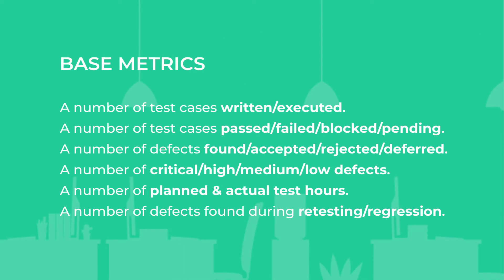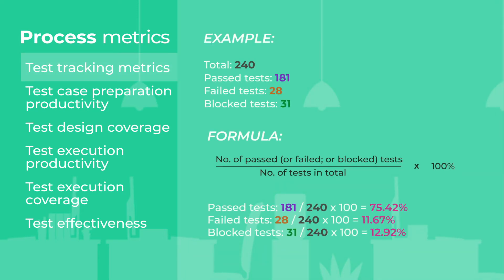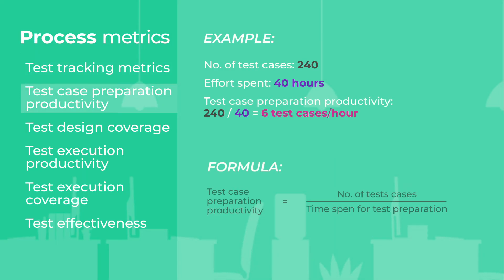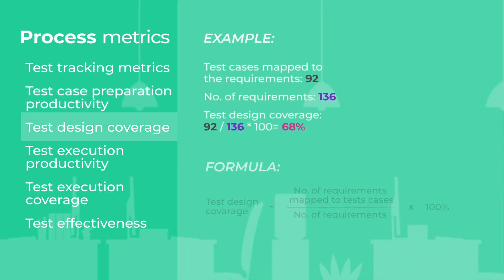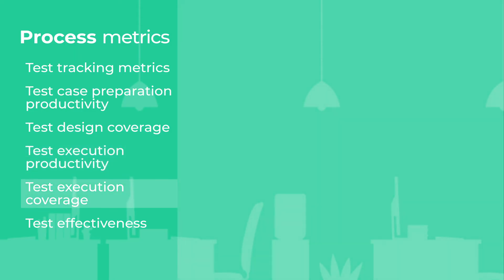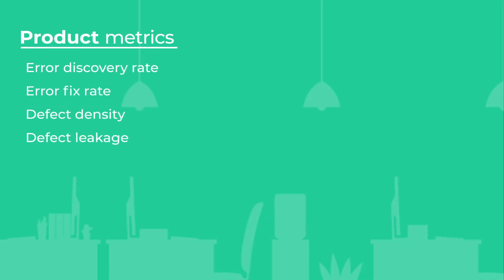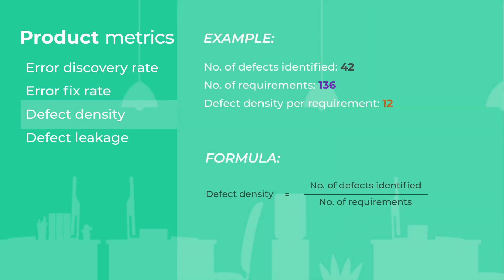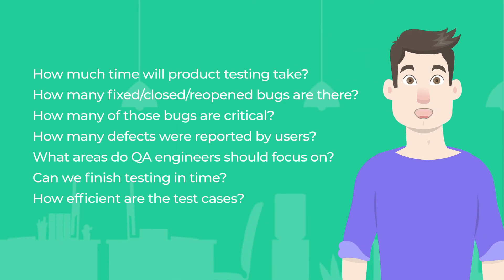Software Testing Metrics: Types and Examples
Looking for software testing metrics to estimate progress and results?  In this video, we give the most commonly used formulas and briefly describe when it’s better to use them.